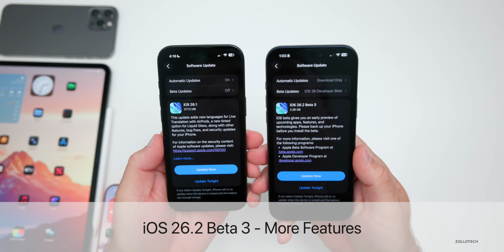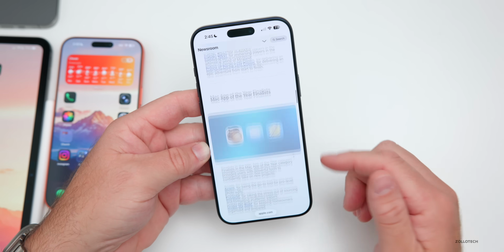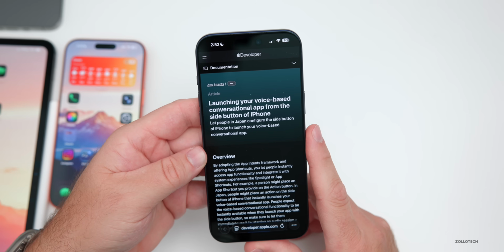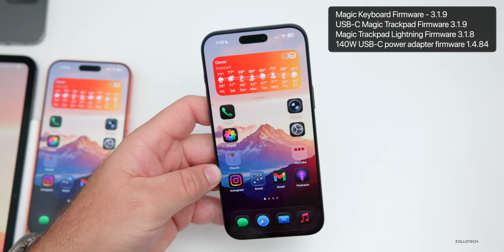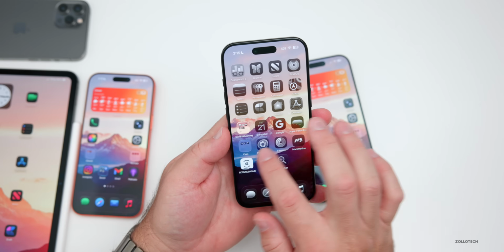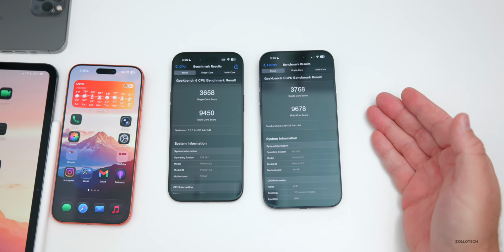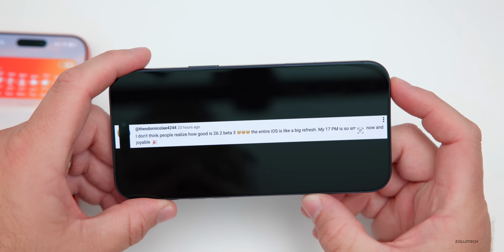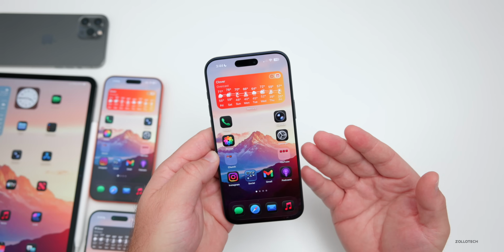iOS 26.2 - Never Expected This!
iOS 26.2 - Never Expected This - iOS 26.1 released a couple weeks ago with IOS 18.7.2. iOS 26.2 Beta 3 Released a few days ago, and iOS 26.2 Public Beta 2 Released also. iOS 26.1.1 could be coming soon as well. iOS 26 Released a couple months ago. iOS 18.7.1 released to the Public a month ago as well. iOS 18.6.2 brings security updates after iOS 18.6.1 brought Blood Oxygen back to Apple Watch in the USA. iOS 18.6 fixes the many issues with iOS 18.5 bringing updates to performance, security updates, bug fixes and more. iOS 26 replaced iOS 19 this year. iOS 26.1 has many more features to talk about since the iOS 26.1 RC is Out What’s new video. iOS 17.7.2 also released as an alternate to iOS 18.1.1 and iPadOS 17.7.6 is out. In this video I share new features, updates in iOS 26.2 Beta 3 and we go over battery life and bugs in iOS 26.1 using the M5 iPad Pro 13, iPhone 16, iPhone Air, iPhone 16 Pro Max, and iPhone 17 Pro Max.

This is also the Weekly iOS 18 Follow Up Review (A Week Later ) of iOS 26 and iOS 18 Release going over iOS 26, iOS 26.0.1, iOS 26.1, iOS 18.7.2 Battery life, Issues and bugs.  We also go over iOS 26.1, iOS 18.7.2, Public Release along with features that could come with iOS 26.2 RC, and iOS 26.2 Public Release.

iOS 26.0.1 Released September 29, 2025

iOS 26 Released September 15, 2025

iOS 18.5 Released To The Public on May 12, 2025

iPhone 17, iPhone Air, iPhone 17 Pro and iPhone 17 Pro Max released on September 19, 2025.

*Chapters*
00:00 - Everything New
00:42 - Apple Black Friday Sales
01:01 - Never Expected This
02:35 - A New Accessibility Accessory by Hikawa
03:08 - App Store Awards
03:47 - New Apple Stores and Wallpaper
04:10 - Digital ID for License in more places
04:41 - New Features, Changes and Updates
05:04 - New AirDrop codes
05:43 - Keyboard update
07:06 - Apple Listened Again
07:17 - Split View and Slide over
08:46 - iPhone 17 Pro
09:22 - Apple Releases
09:33 - AirPods Firmware Update
09:47 - Apple Keyboard, TrackPad and Power Adapter Updates
10:13 - iOS 26.1.1?
10:27 - iOS 26.2 Beta 4 or RC Release
10:35 - iOS 26.2 RC Release
10:46 - iOS 26.2 Public Release
10:57 - iOS 26.3 Beta 1 Release
11:13 - AirPods Pro 3 Experience
11:40 - iOS 18.7.2 Experience
11:56 - iOS 26.1 Experience
12:11 - Bugs and Bug Fixes
12:24 - Stutter and Lag
12:37 - AirPlay issues
12:45 - Display Dimming
12:56 - CarPlay Issues
13:08 - iOS 26.2 Experience
13:18 - Stability
13:28 - Apple CarPlay Connectivity
13:47 - Keyboard Bug
14:24 - RAM Management
14:46 - Screen Glitches and Artifacts
15:09 - Wallpaper Dimming Bug
15:23 - Performance
15:46 - Thermals and Heat
16:56 - Should You Install iOS 26.2 Betas?
17:21 - Battery Health and Battery Life
18:57 - Comments
20:58 - The Stable Benchmark
21:31 - The Visual Overhaul
22:08 - The Fix Up
23:03 - How is your iOS experience?
23:17 - Conclusion